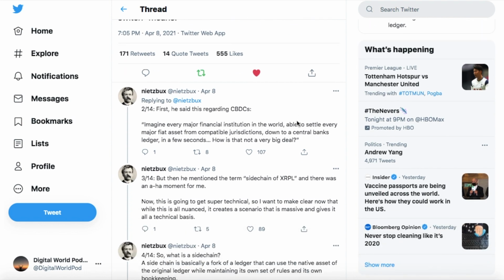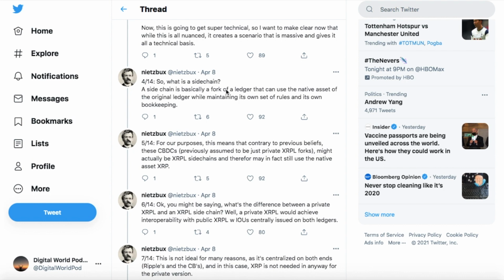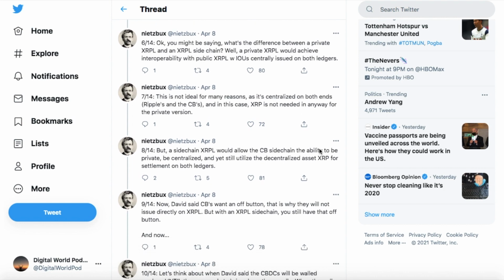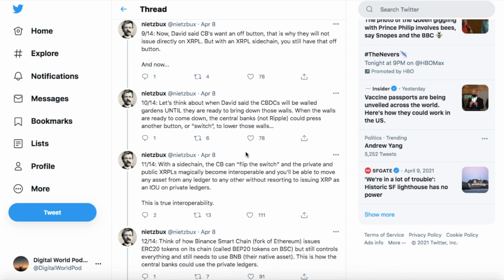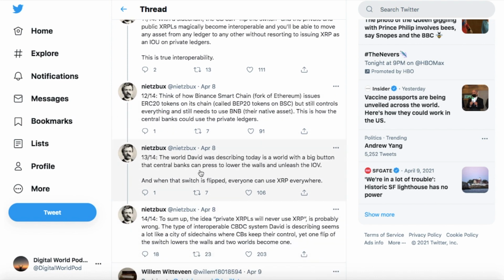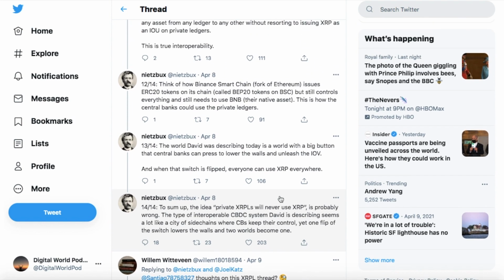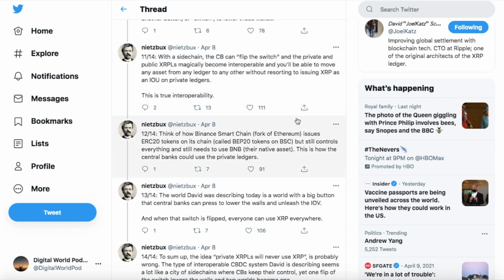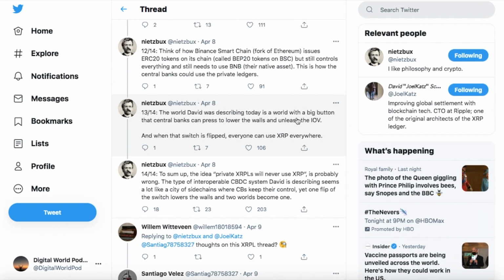Ripple/XRP: What "FLIP THE SWITCH MOMENT" might actually mean for XRP!